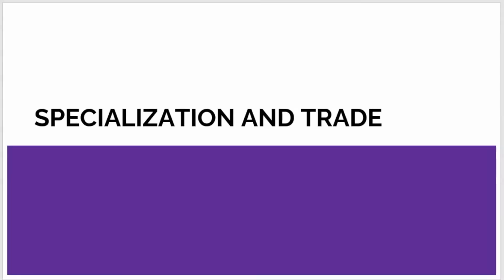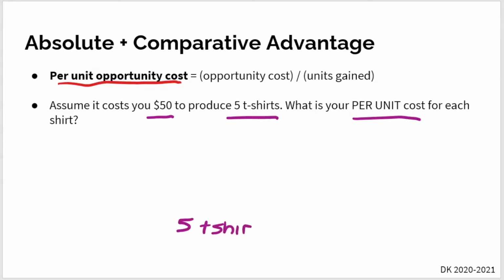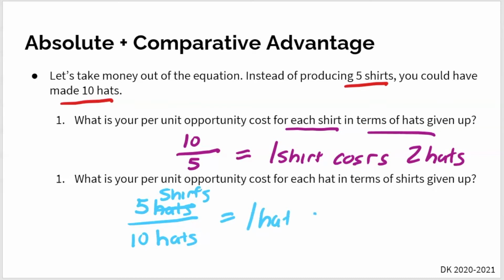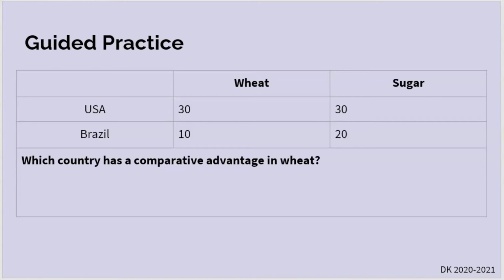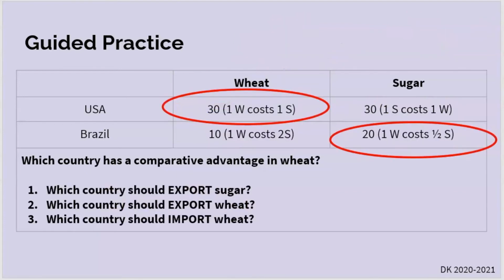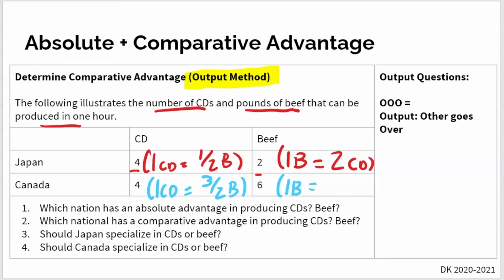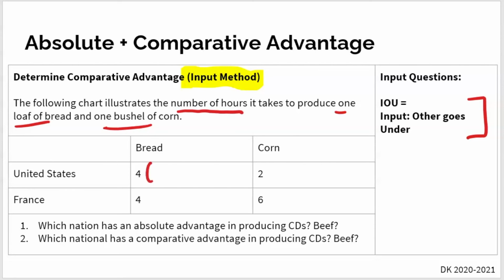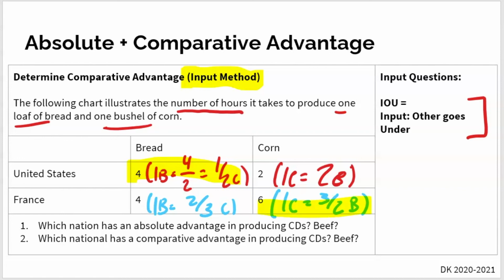Video #7 Absolute + Comparative Advantage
0:00 Introduction
0:29 Specialization and Trade
1:09 Absolute and Comparative Advantage
7:58: Output Method (Comparative Advantage)
10:36: Input Method (Comparative Advantage)